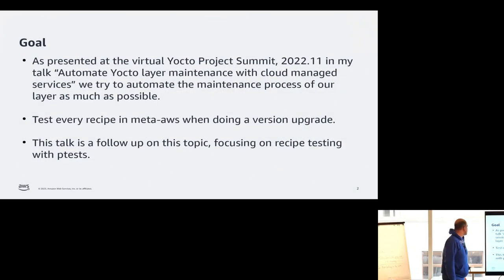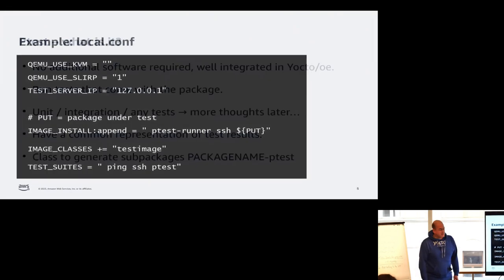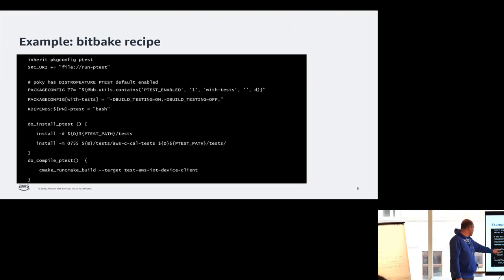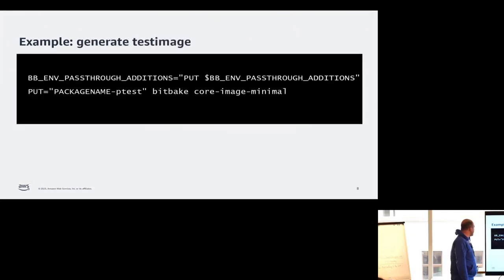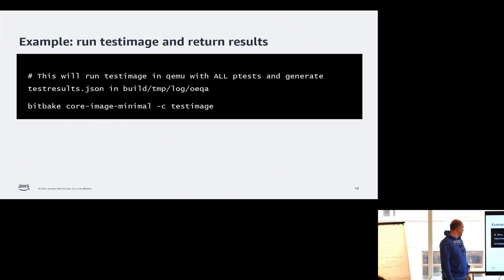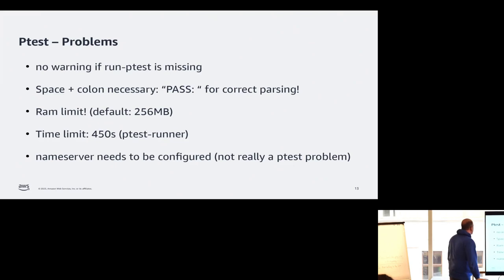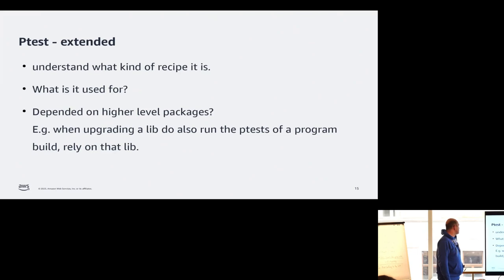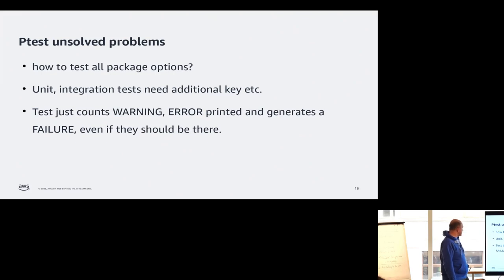OE Workshop 2023 - “testing is hard and complex” they say!? (Thomas Roos)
This talk shows what we do with Yocto ptests to check the different software recipes in meta-aws and the struggles we had.